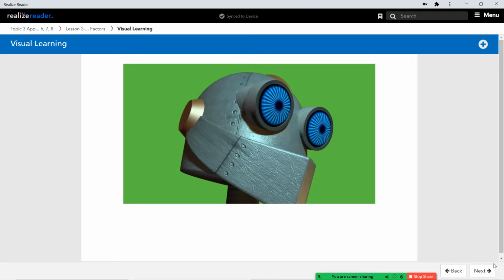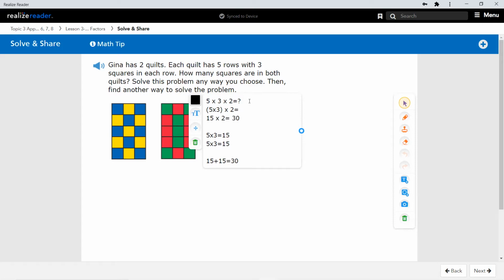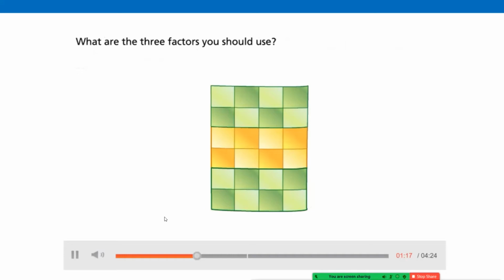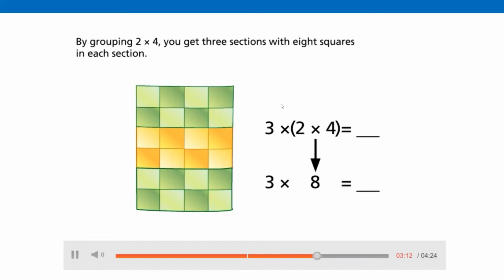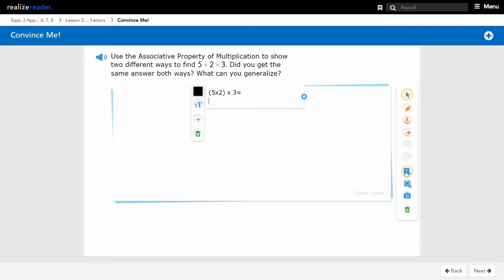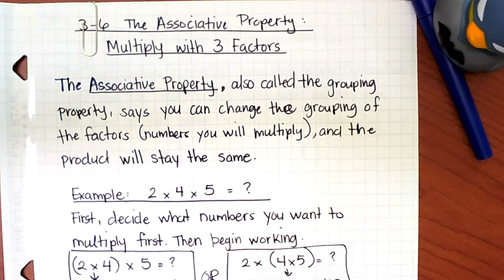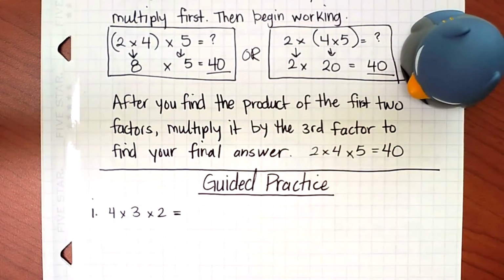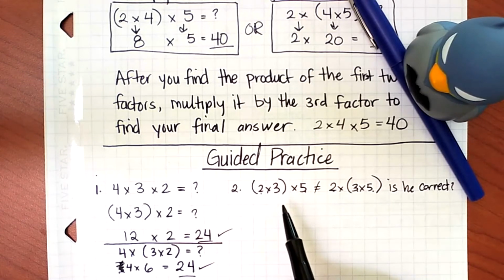3rd Math 3-6